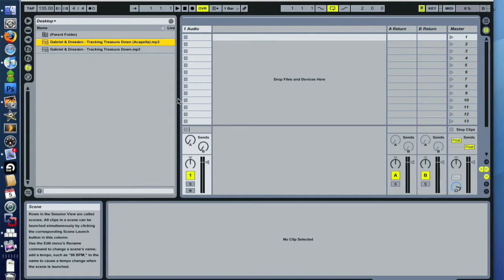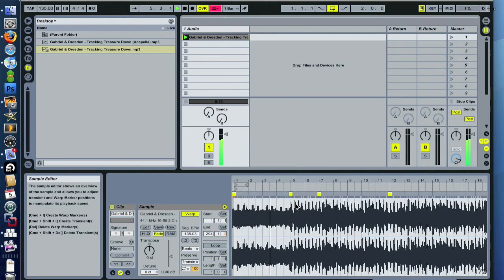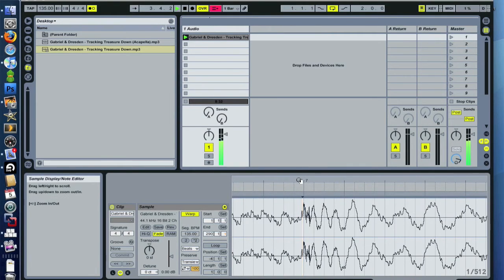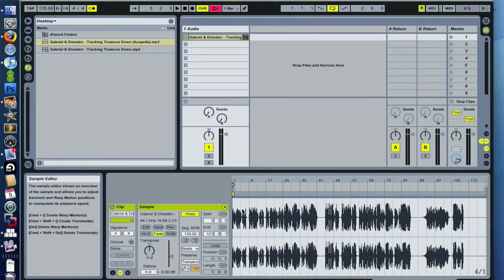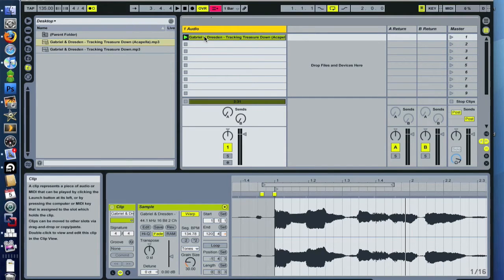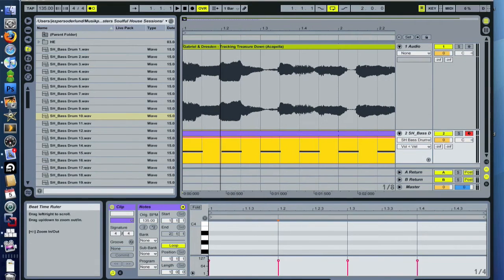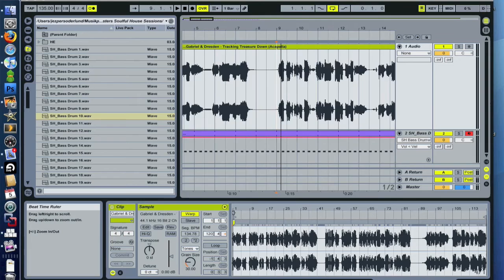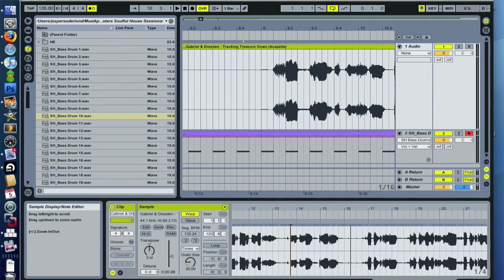Lesson 009: Warping tracks and vocals in Live 8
The new version of Live 8 offers a new method of warping that confuses some. So let's take a look at it. And while we're at it, let's warp some vocals!

Presented in 720p using Ableton Live 8. Best viewed in HD.